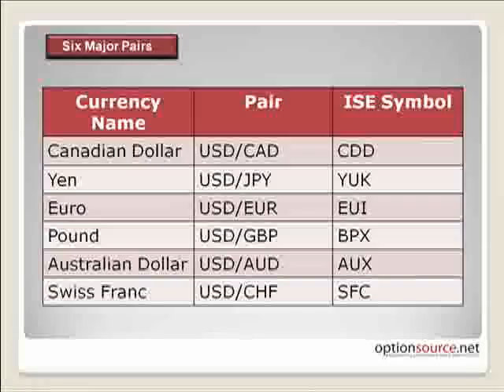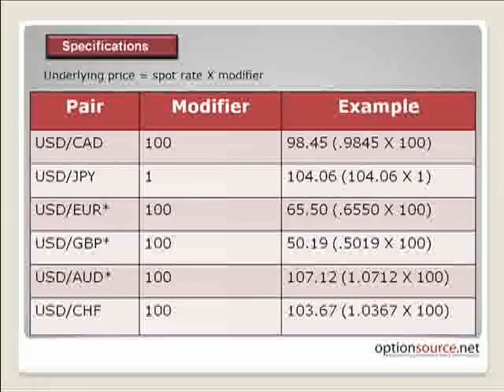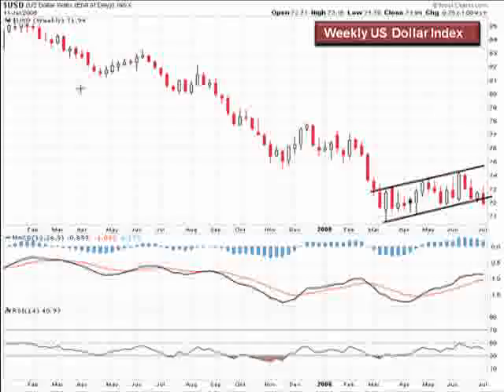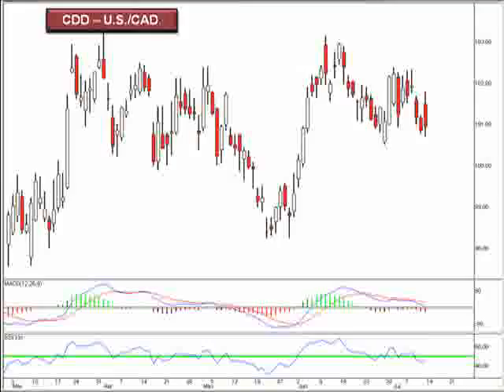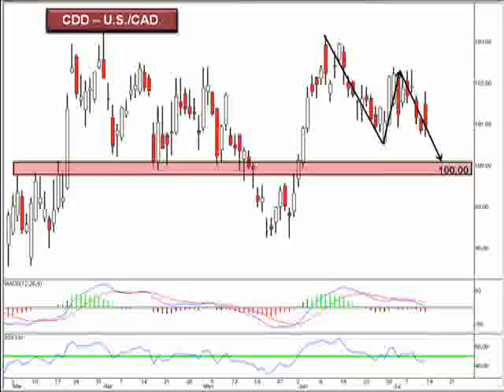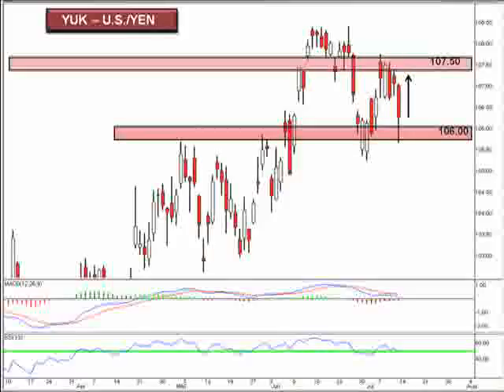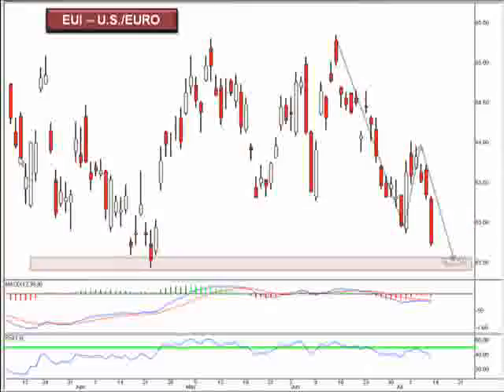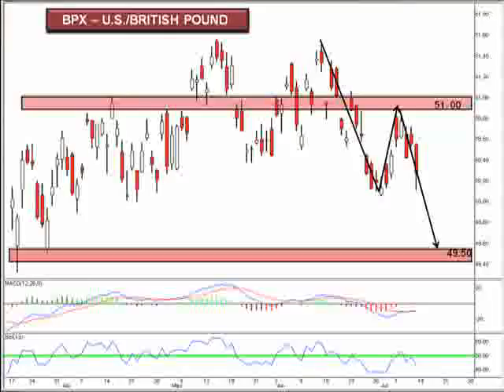7/12/08, ISE FX Options Weekly Outlook